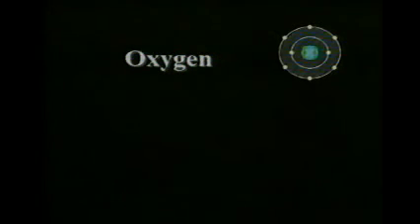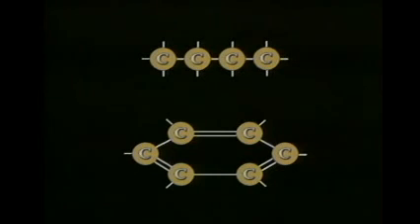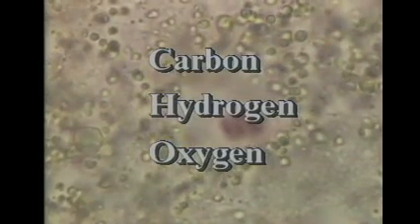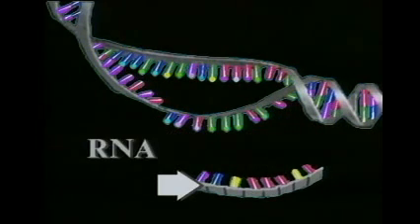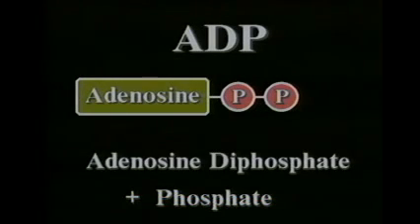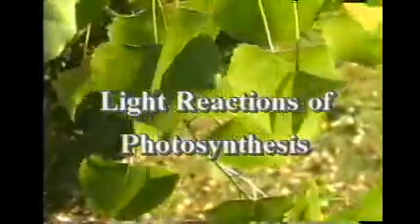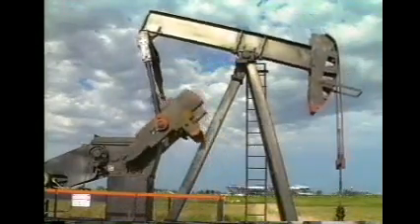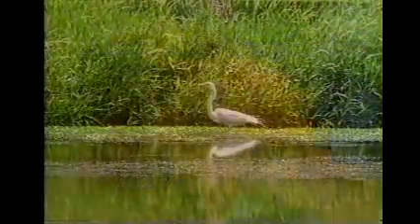Energy and the Chemistry of Life